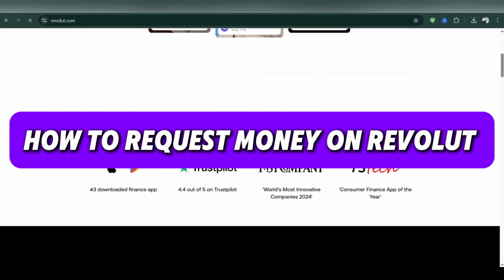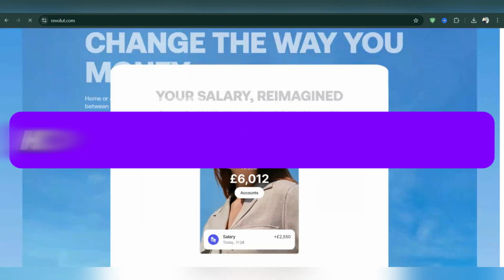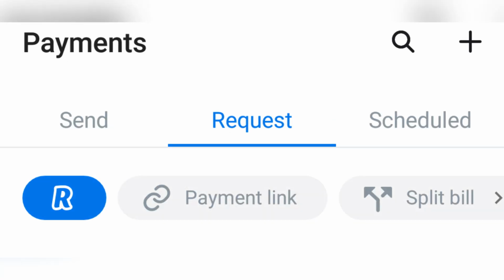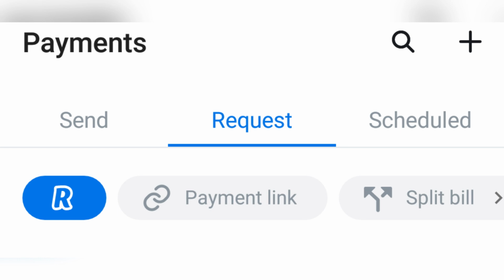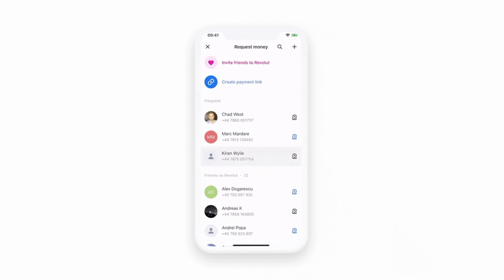How to Request Money on Revolut | Easy Guide (2025)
Need to request money from friends or family on Revolut? 💸📲 This step-by-step guide will show you how to send payment requests using the Revolut app, including splitting bills, requesting via phone number, and using payment links.

📌 In This Video, You’ll Learn:
✅ How to request money on Revolut
✅ How to send a Revolut payment request link
✅ How to split bills with Revolut
✅ How to request money from non-Revolut users
✅ Revolut request money fees & limits

💡 Helpful Resources:
🔗 Revolut Payment Request Guide
🔗 Revolut Bill Splitting Feature